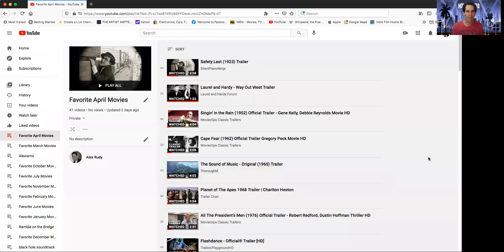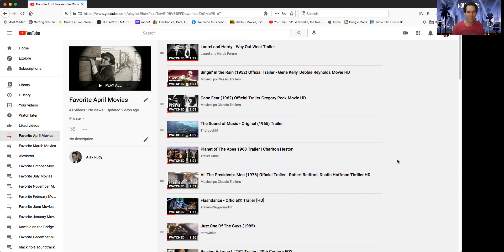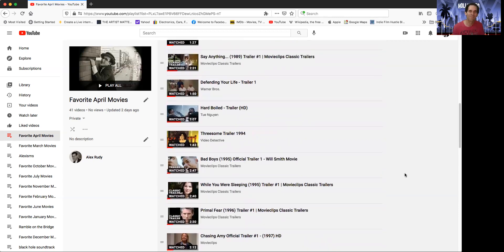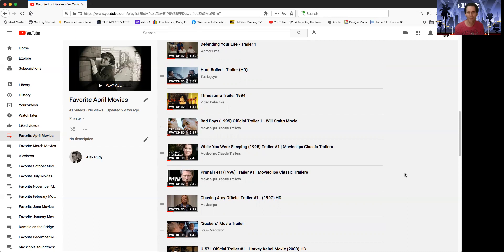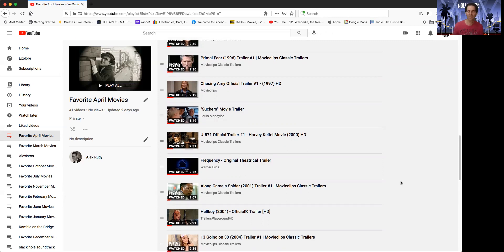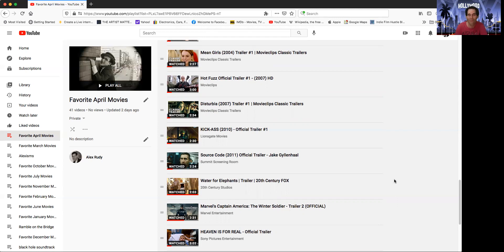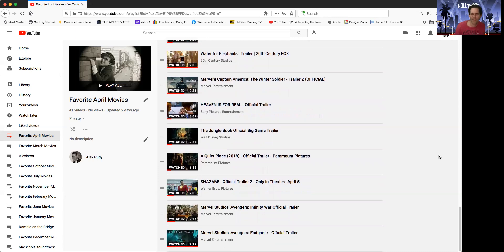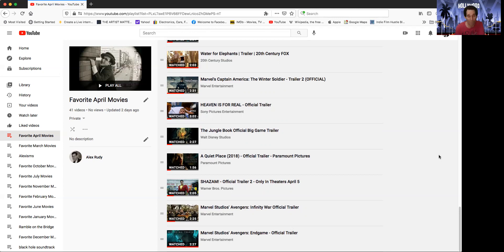April movies list intro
We've come full circle.  Started these lists in May of last year and now we're here in April.  Enjoy my list.